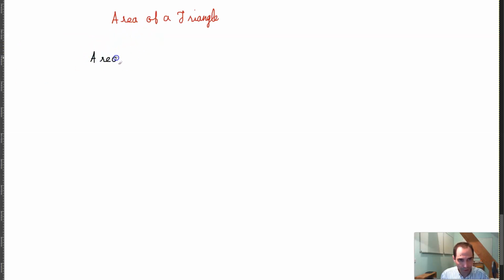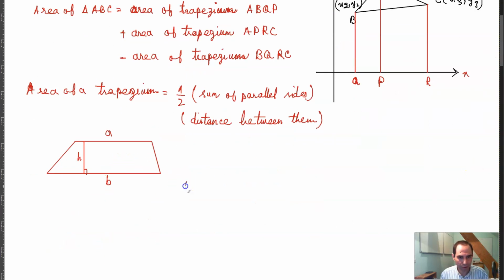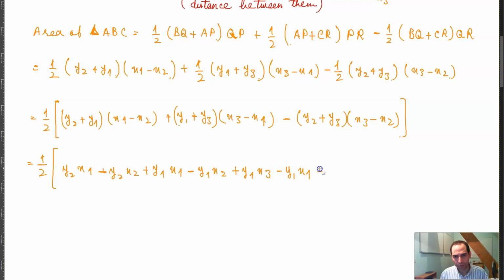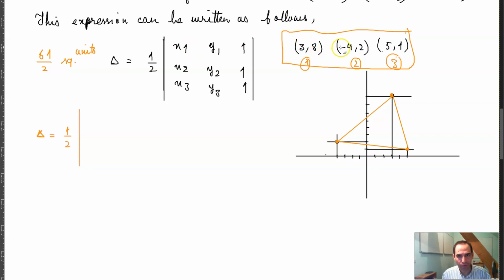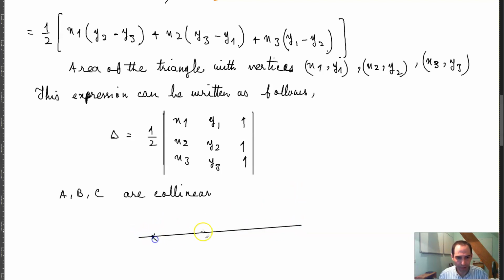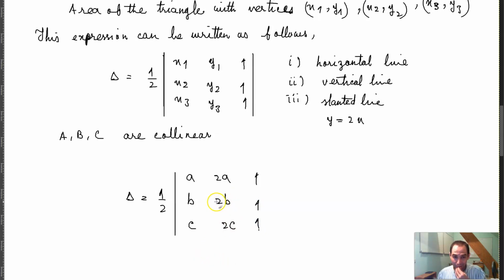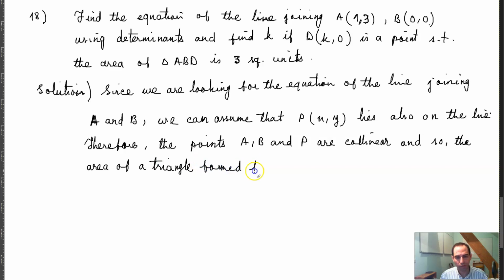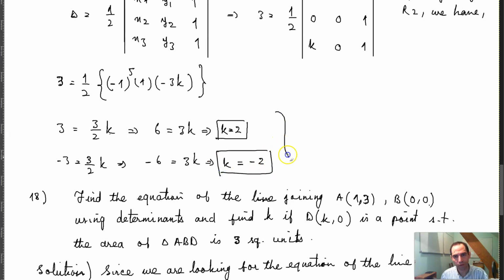Area of Triangles Using Determinants – NCERT Math Class 12 Chapter 4 #13